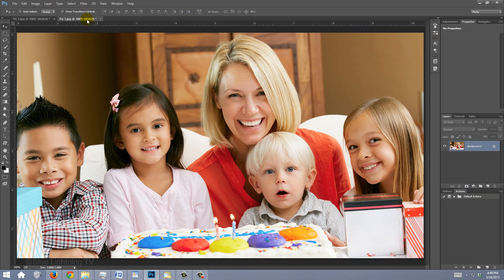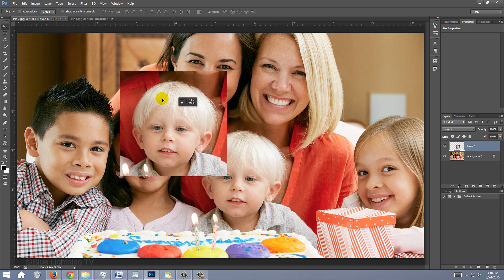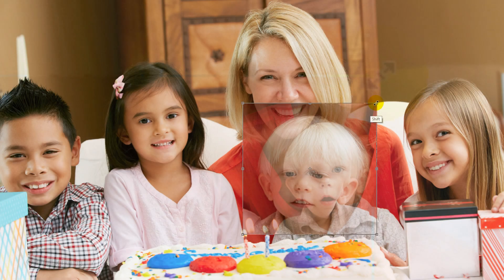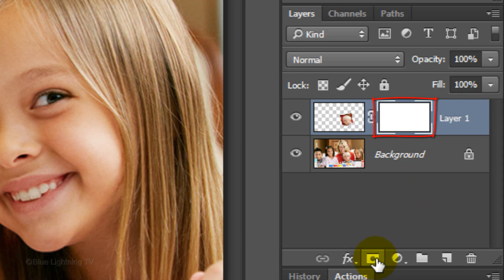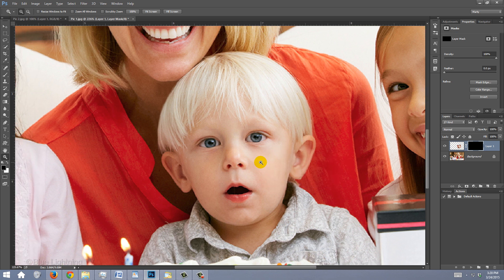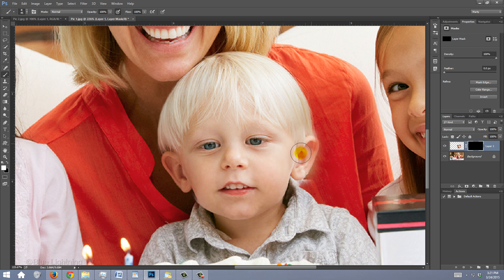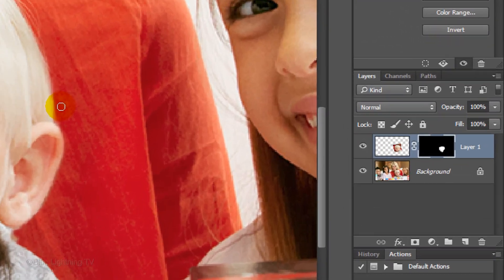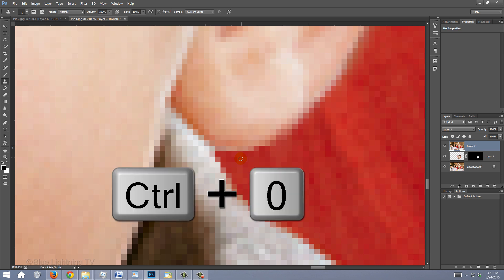Photoshop Tutorial: How to Replace a Face in a Photo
Photoshop CC 2014 tutorial showing how to replace a face from one photo onto another.

Photo IDs #: 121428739 and 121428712